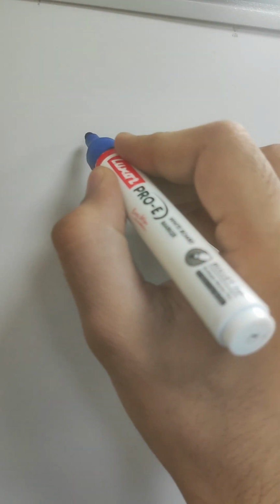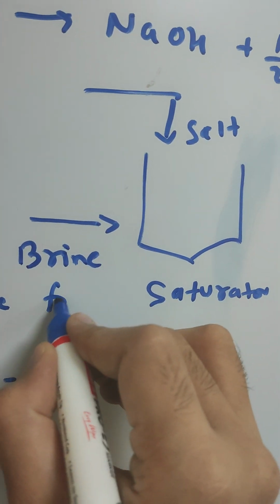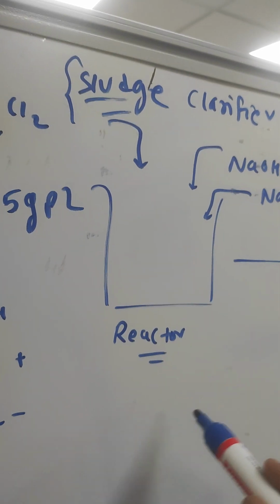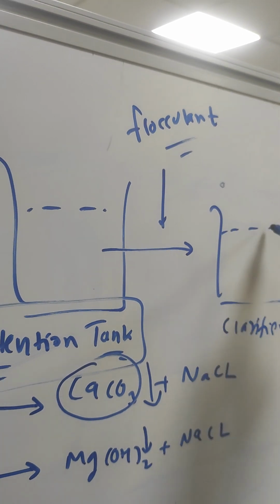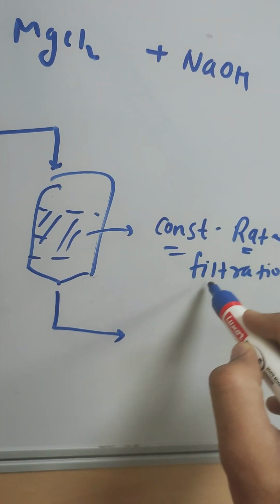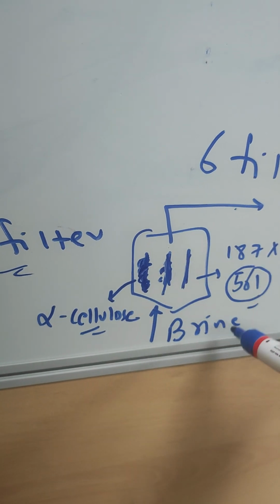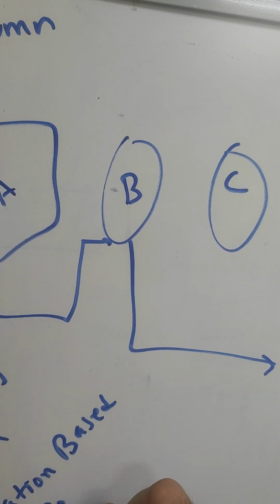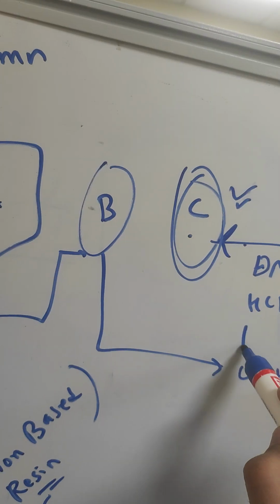Caustic soda plant overview